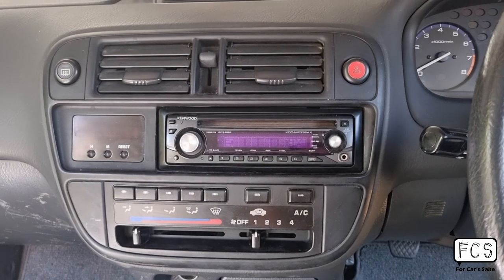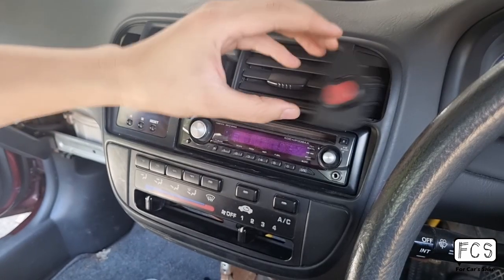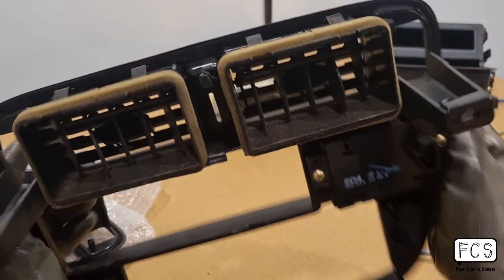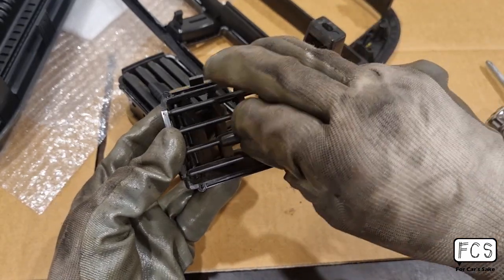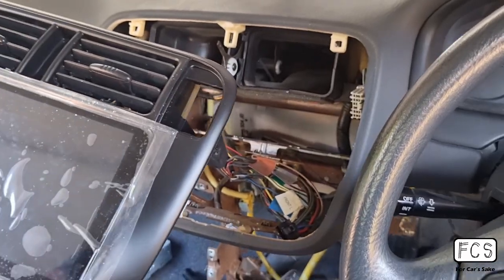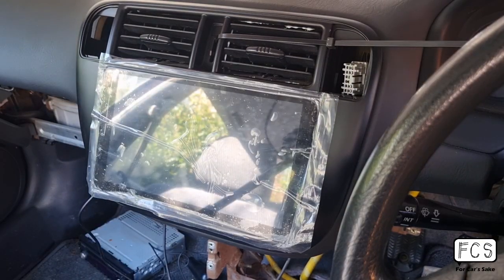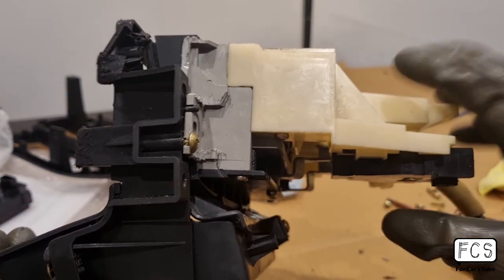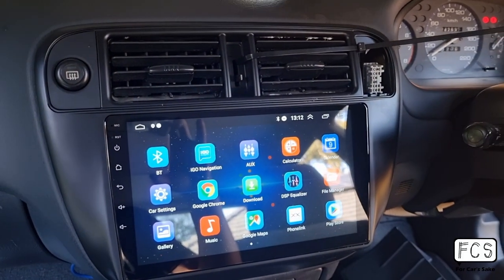UPGRADE - EK Civic 9" two din headunit install and the BEST AC relocation step by step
The dangers of browsing through ebay when see find cheap things for your EK Civic!

Today I am updating the look of my EK Civic (right hand drive) to a more modern look with a 9" touchscreen where I'll be able to enjoy Google maps and other nice things some modern cars have!

I have made a step by step video on how I did all this and documenting all the difficult steps. Especially showing in detail how I have done the best AC relocate.

I hope this video helps you with your upgrade!

00:00 - Intro
00:55 - Removing the trims
03:17 - Pulling off the OEM facia
05:31 - Removing Kenwood single din head unit
07:47 - Removing AC controller
08:51 - Removing AC vents for new facia
14:15 - Preparing new facia
18:36 - Fitting the new head unit
22:15 - Switching it on!
23:25 - AC relocate modification step by step
27:20 - Fitting the AC in new location
29:10 - Putting it all back together
30:01 - Let's check it out!